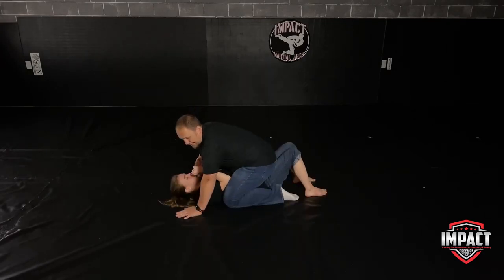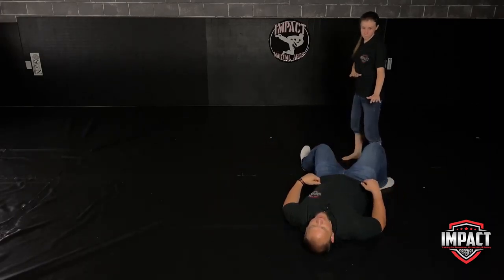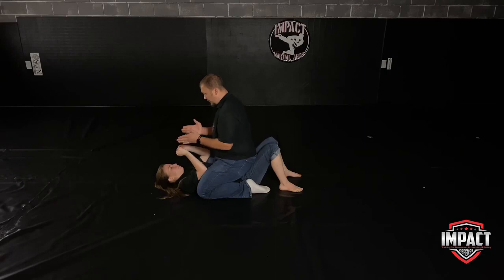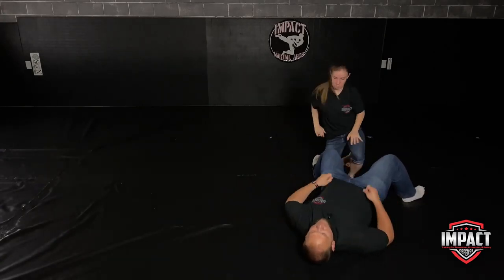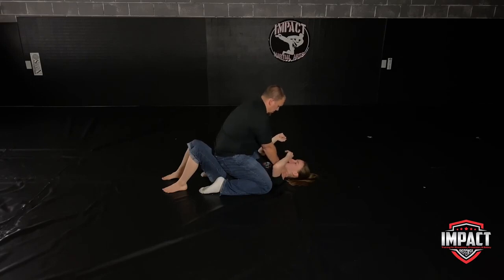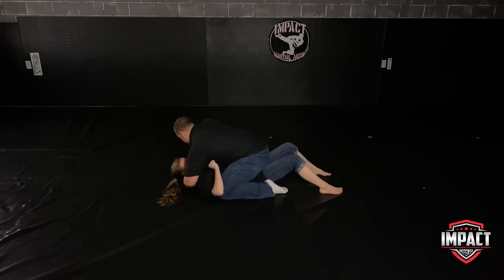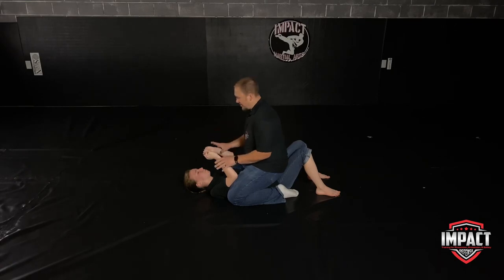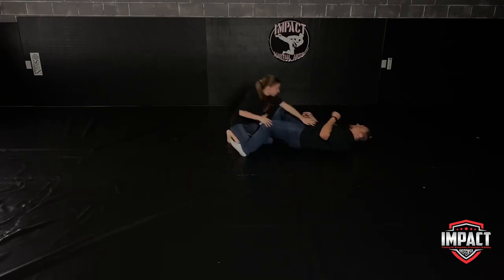How To Do A Basic Escape From The Mount Position- SDFC 7.4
The trap and roll escape is the most reliable and adaptable way of getting out of the extremely dangerous situation being pinned on the ground in mount.

Check out our partners and support our mission to educate others about self defense.

For information on attending or hosting a seminar or class

Here are a few Everyday Carry Self Defense Tools that we like:
Saber Pepper Spray
Mace Brand Spray & Personal Alarm
Fox 479 Folding Karambit
Smith & Wesson Extreme Ops Karambit
Munio Self Defense Keychain

Train with the pistol without spending $1,000s on ammo